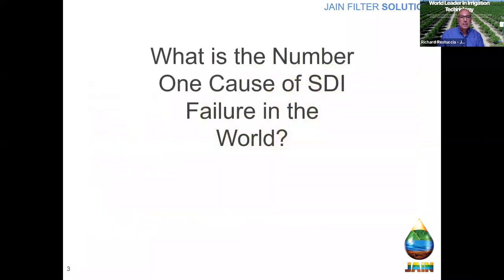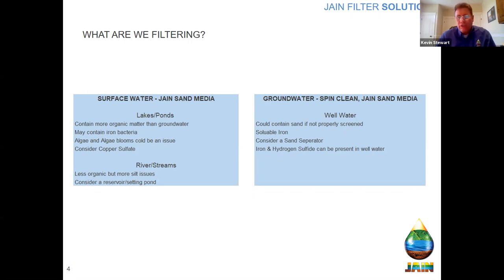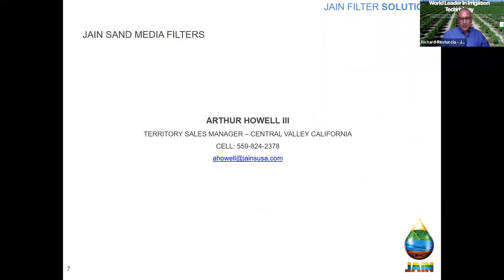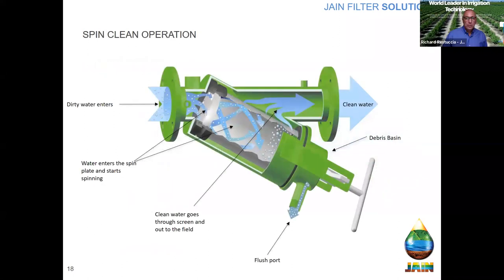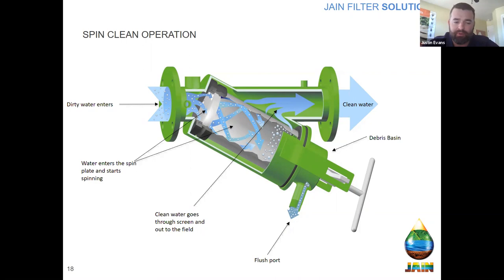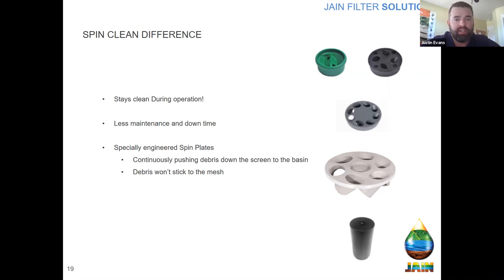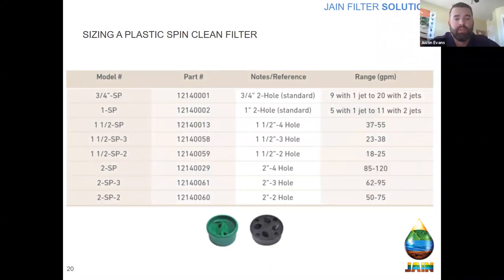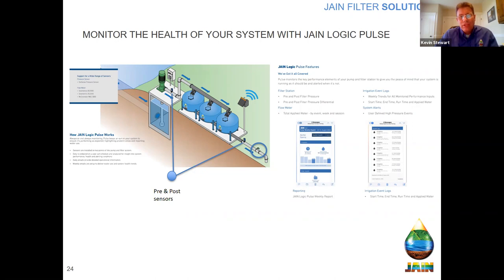Filtration: Selecting the right system